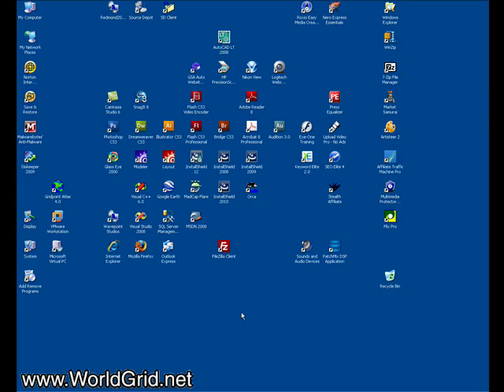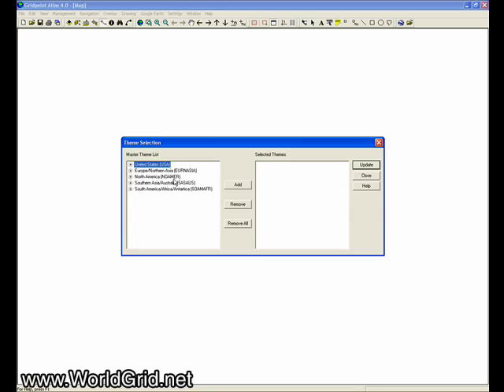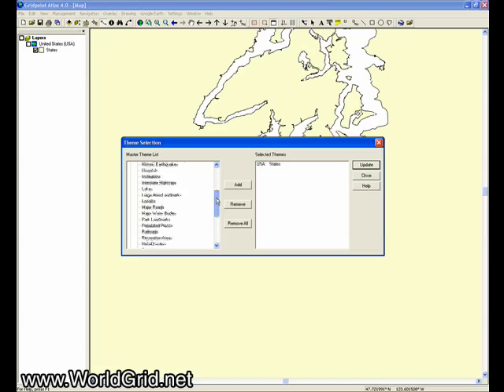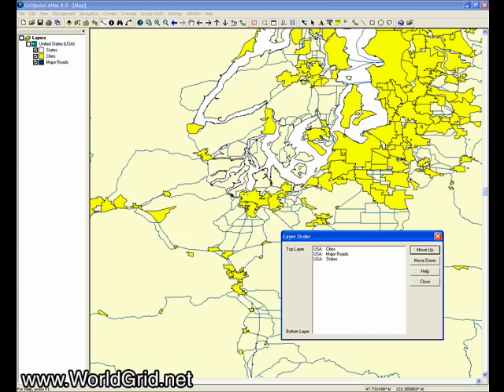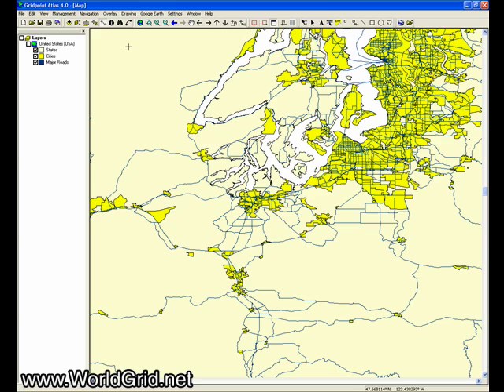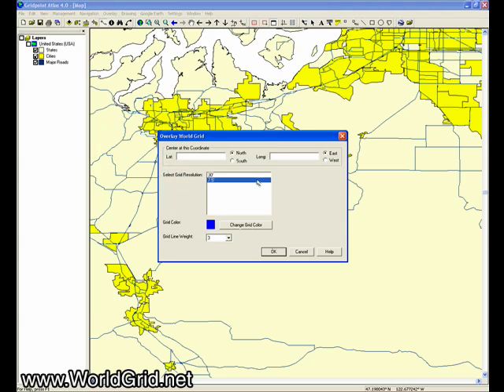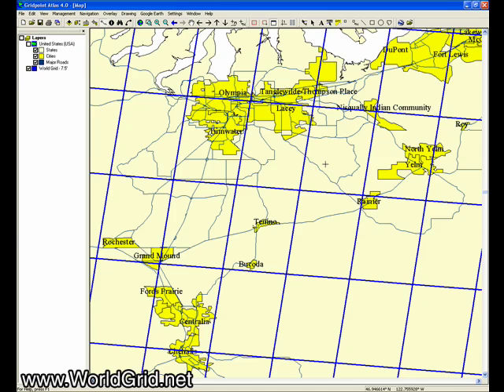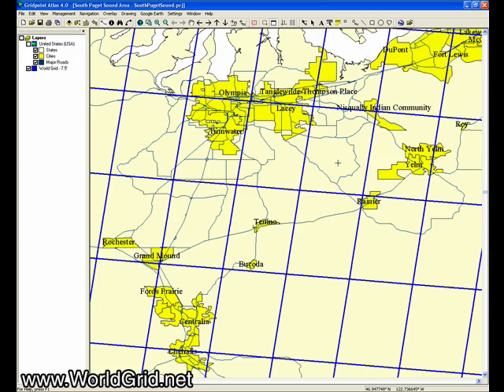The Map Window in Gridpoint Atlas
The Map Window in Gridpoint Atlas allows you to create maps and overlay the World Grid over any section of the world.  You can then view the World Grid overlay in Google Earth.